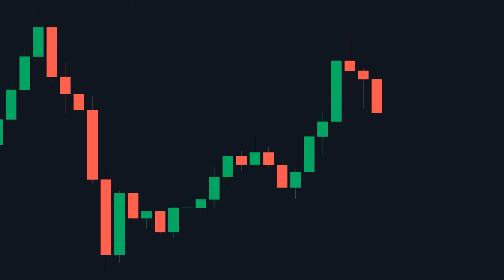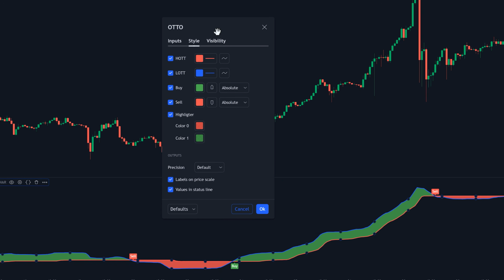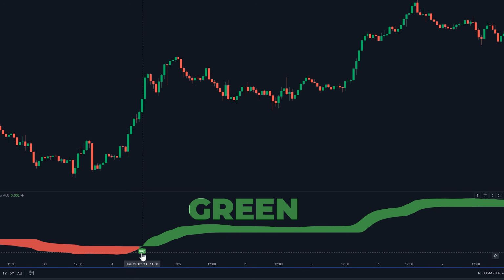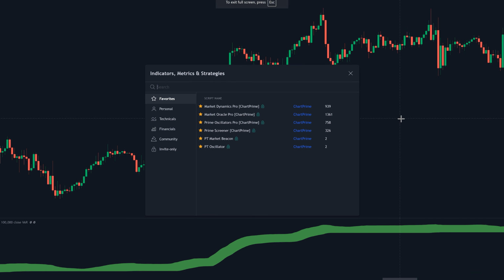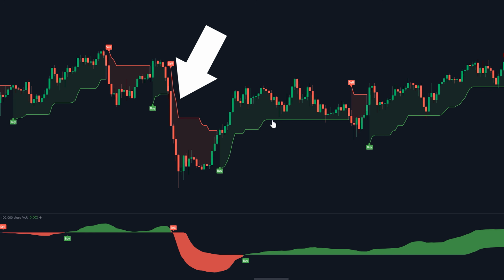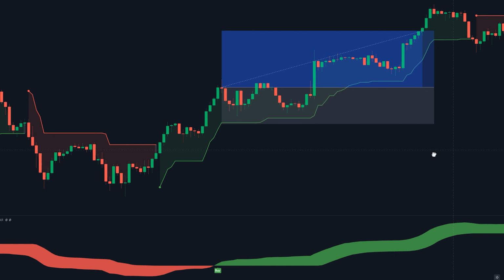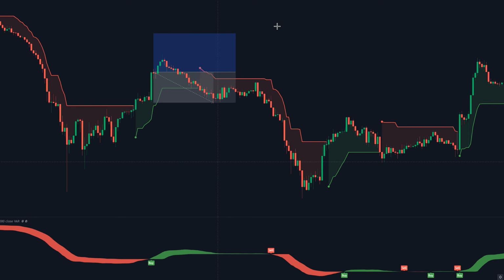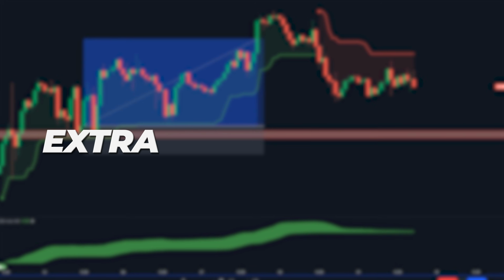The Simplest And Most Accurate Buy Sell Strategy On Tradingview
- The RSI is a well-known tool for spotting overbought and oversold levels. Yet, it often falls short when prices continue to climb or dip without reversing. Enter the Trending RSI, an innovative twist that integrates trend data, transforming it into a centered oscillator with dynamic bands. 🌟

In this video, we dive deep into how the Trending RSI works and how it overcomes the limitations of the traditional RSI. We'll walk through setting it up on TradingView, explain its unique features, and demonstrate its application with real trading examples. Whether you're looking to catch the next bullish surge or ride a bearish wave, this advanced indicator could be your new secret weapon! 🚀